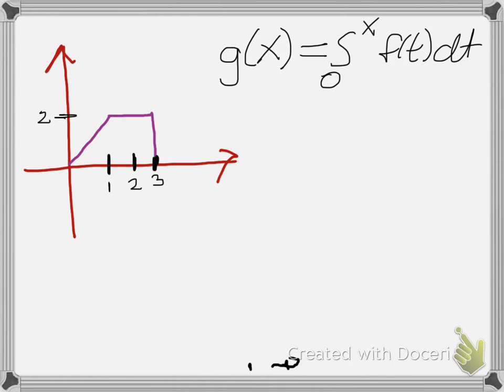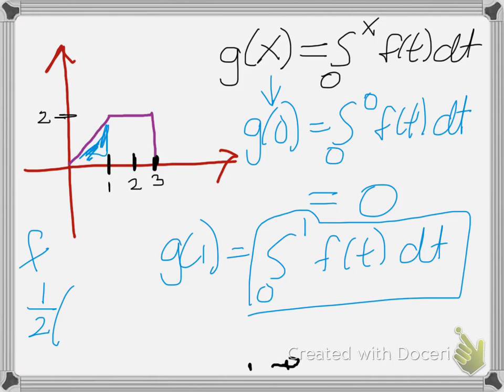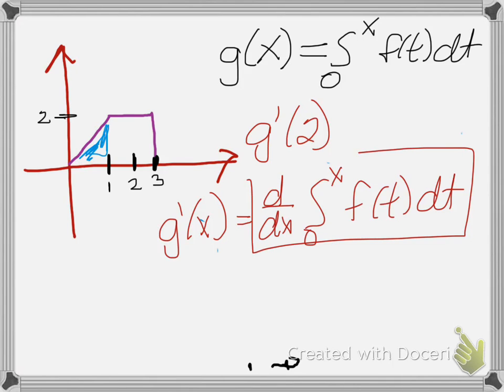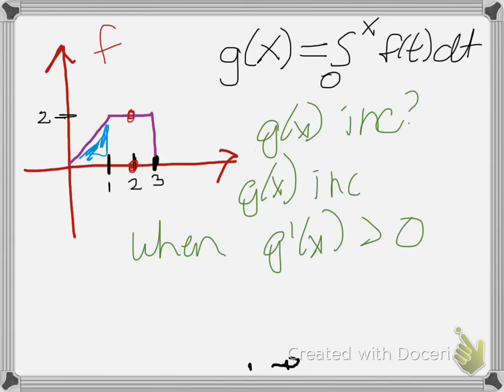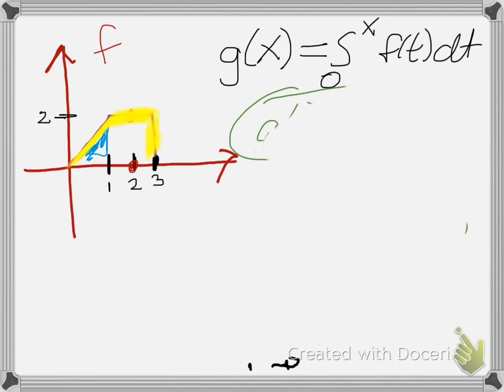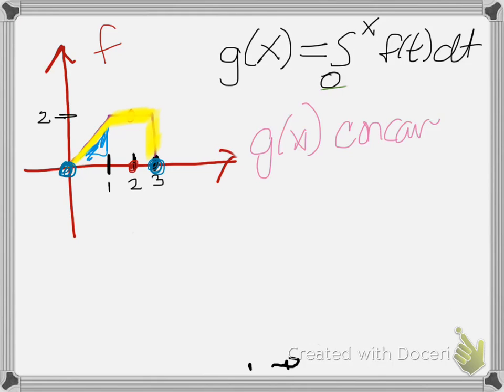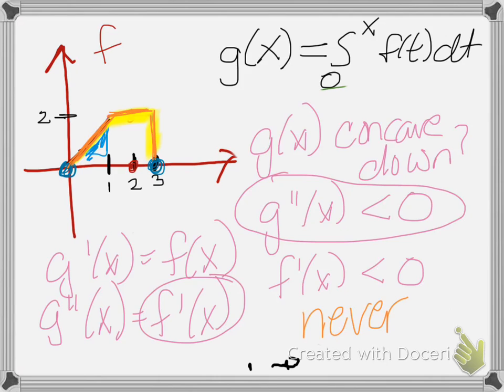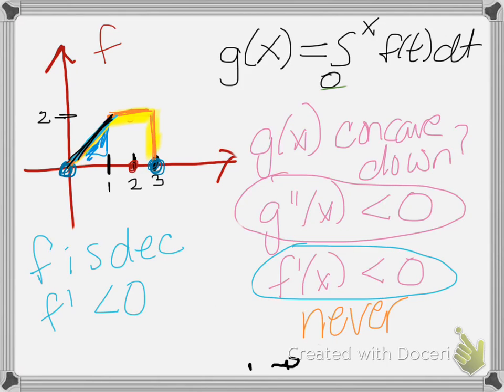review of 2nd FTC